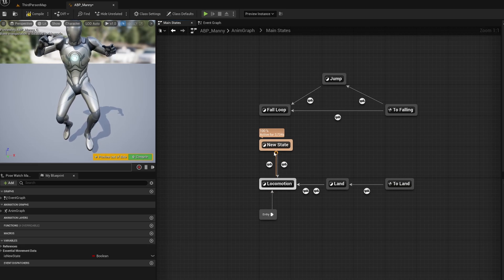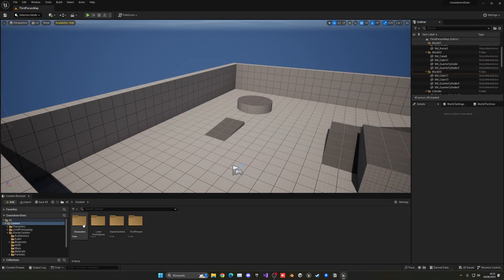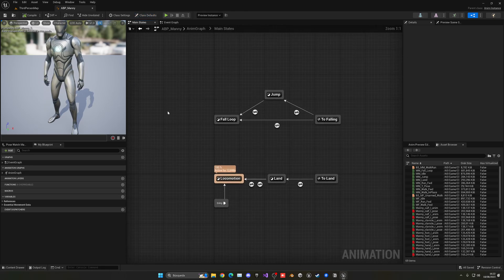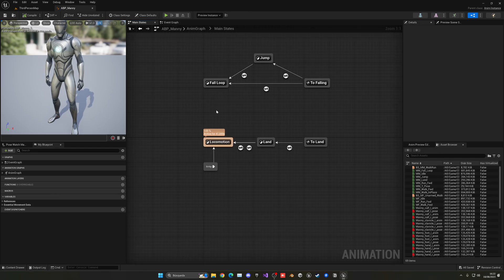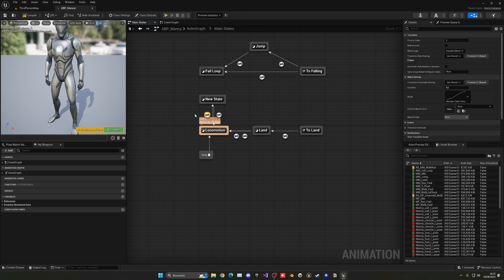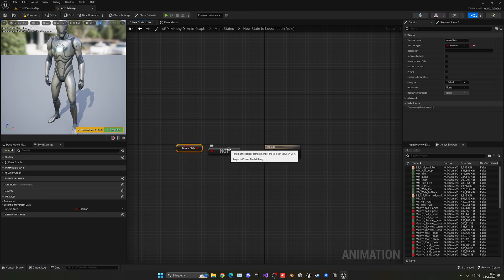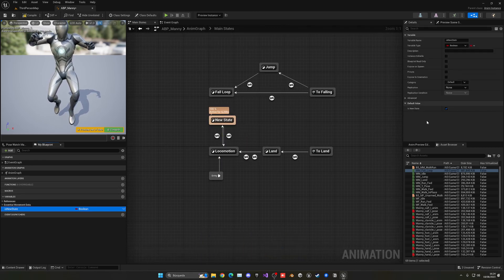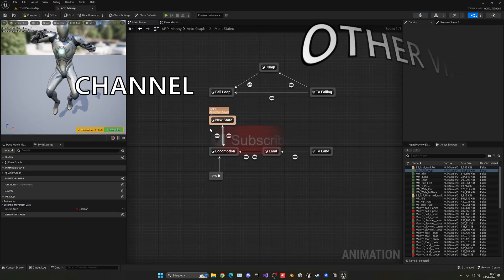How to Add a New Custom Animation State in Unreal Engine 5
Hello guys, in this quick and simple tutorial we are going to learn how to add a custom animation state in Unreal Engine 5.